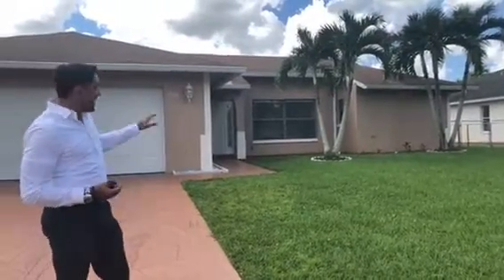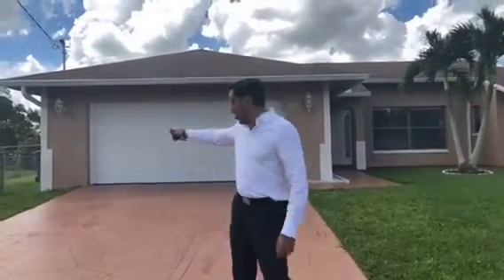5556 32nd Ave SW Naples FL Home for sale Golden Gate City call Nico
ATTENTION BUYERS!!! COMING SOON new listing! 5556 32nd Ave SW Golden Gate City in Naples Florida... great location, south of Golden Gate Parkway, close to everything. This wonderful single family home features 3 beds, 2bath, laundry room, 2 car garage,screened lanai huge back yard with lake view, completely fence nearly 1,700 sq ft of living space and much more... Ideal for any family who is looking for an updated, open floor concept home.

Nico Paredes
Realty